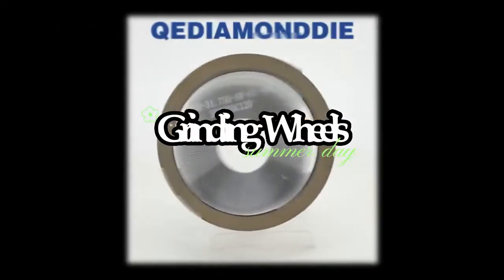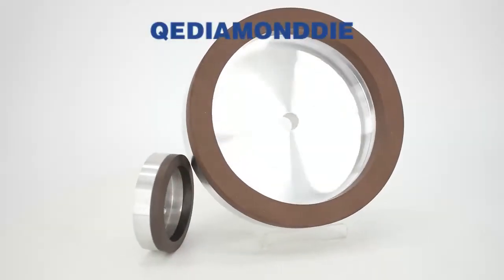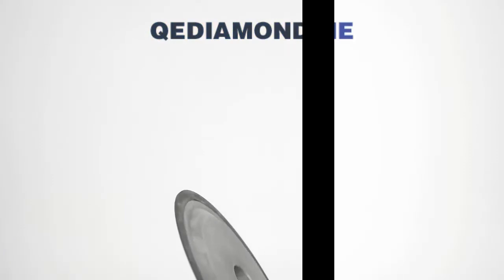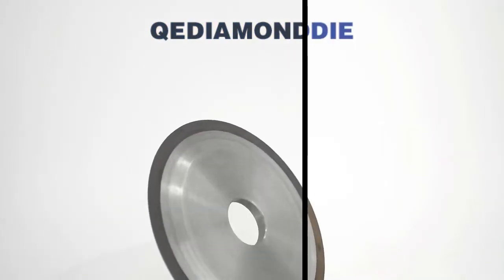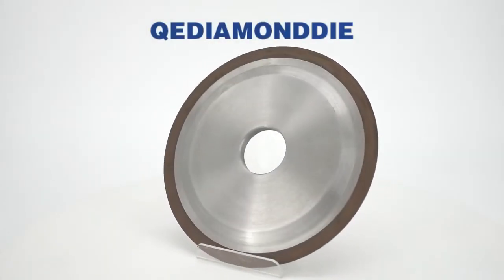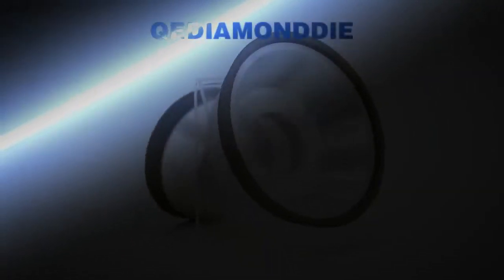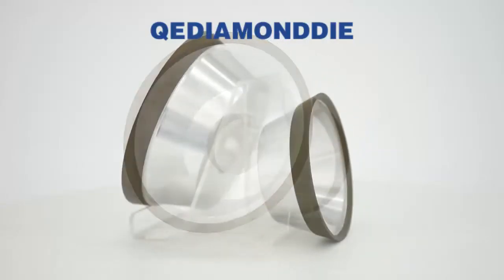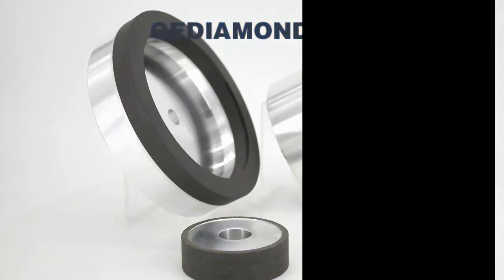Grinding Wheels form HNHONGXIANG.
grinding Our Grinding Wheels are here! In our 30-year history, we have accumulated a lot. If you choose us, we will give you a satisfactory answer

Our company has three brands: HNHONGXIANG, DIAMONDWK, and QEDIAMONDDIE.
QEDIAMONDDIE began to produce wire drawing dies in 1983. And main products are shaped drawing dies, PCD wire drawing dies, natural diamond wire drawing dies, mono diamond wire drawing dies, tungsten carbide wire drawing dies, nano-coated diamond dies, etc.